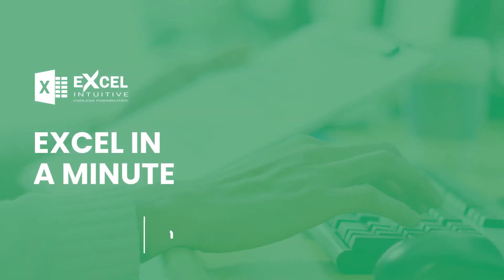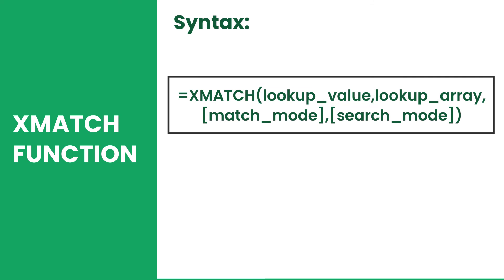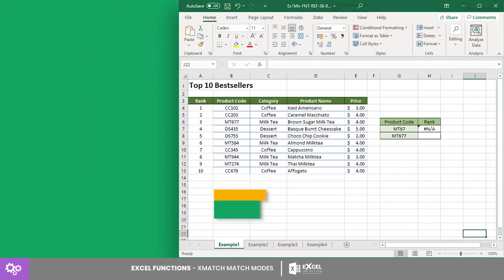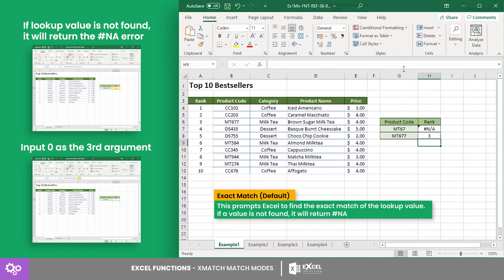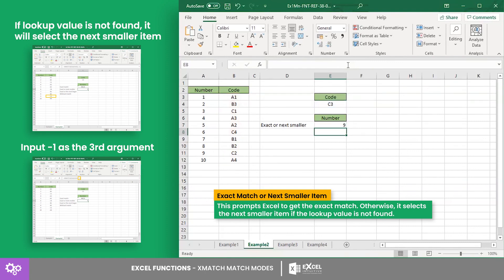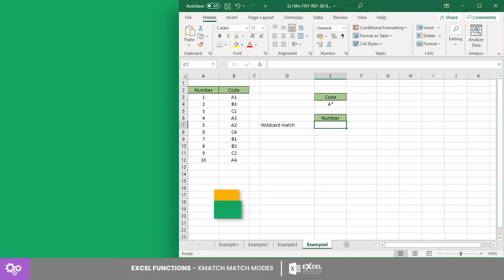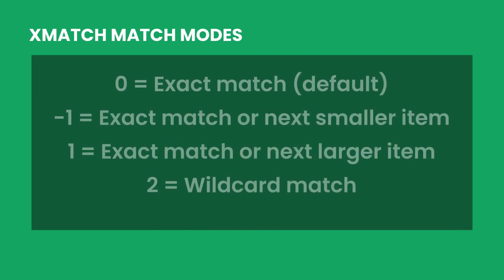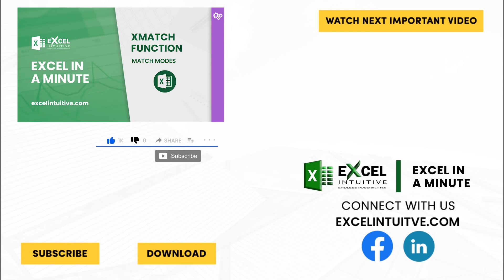HOW TO USE THE MATCH MODES IN THE XMATCH FUNCTION BY EXCEL IN A MINUTE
🤔 ABOUT THIS Lesson 👇
HOW TO USE THE MATCH MODES IN THE XMATCH FUNCTION

The approximate match and exact match may already sound familiar to you.
But if you have not heard about it yet, these are the two match modes you can choose from in most Excel lookup functions. However, the X match function has four.
In this lesson, you will learn about these match modes you can choose from when using the X Match.
The X match function works just like the Match function, where it searches for a lookup value then returns an integer that indicates the position of the match found in the lookup array.
This runs on four arguments where only the first two are required.
In this video, we will focus on the third argument called match mode.
In X MATCH, there are four match modes that work even if your data is sorted or not.
The first mode is the exact match which is the default match mode. This prompts Excel to find the exact match of the lookup value. If a value is not found, it will return N A. To use this, input 0 as the third argument or just leave it blank. In this example, we searched for the product code and returned its rank among the top ten bestsellers of a café.
For the next match modes, we will use a simple example to observe their behaviors.
The exact match or next smaller item prompts Excel to get the exact match. Otherwise, it selects the next smaller item if the lookup value is not found. To use this, input -1 as the third argument. Here, we lookup for the code C3 which has no exact match on the data but there is a smaller item at number 9.
Next is the exact match or the next larger item. This prompts excel to get the exact match. Otherwise, it selects the next larger item if no match is found. To use this, input 1 as the third argument. Here, the x match formula found a larger item at number 6 since code C3 is not in the data.
Finally, the wildcard match. This prompts excel to search for a value that is only a part of the actual value listed in the data. To use this, input 2 as the third argument. Here, let’s have this as our lookup value. The formula with the wildcard match mode will return 1 since it has the smallest value with A on it.